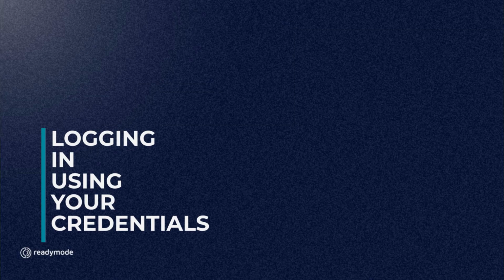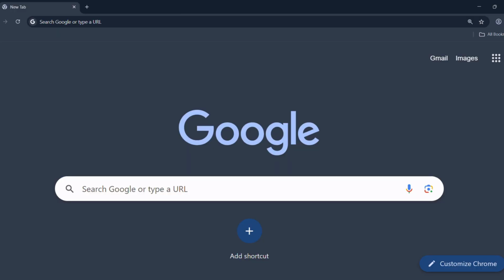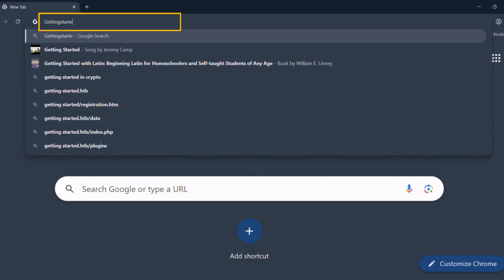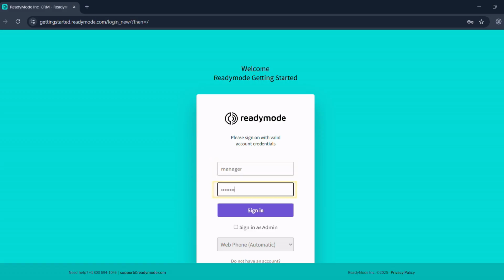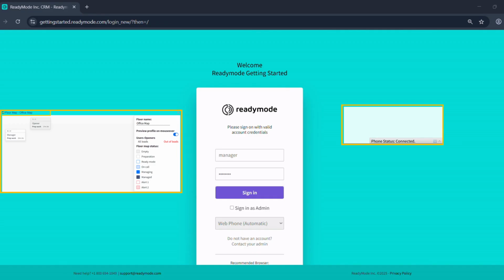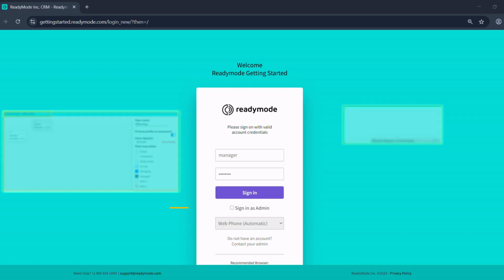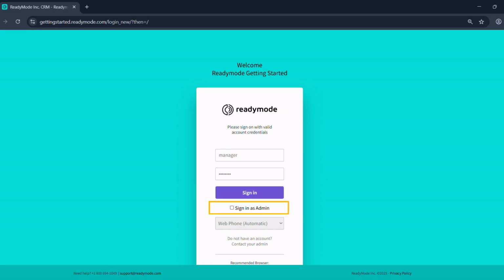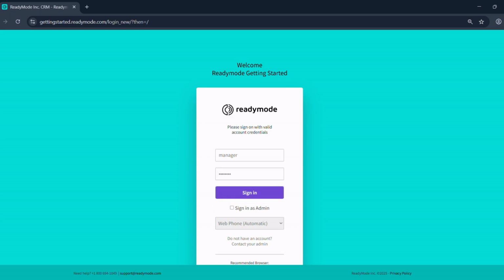Logging in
In this video, we will guide you through successfully logging into Readymode using your unique URL and login credentials. You’ll also learn how to select the correct login mode depending on whether you need administrative access or a standard agent sessions.

This step-by-step tutorial is perfect for admins and agents aiming for a seamless start and proper license management.

 What you’ll learn:
✅ How to log in with your unique URL and credentials
✅ How to choose the right login mode for your role